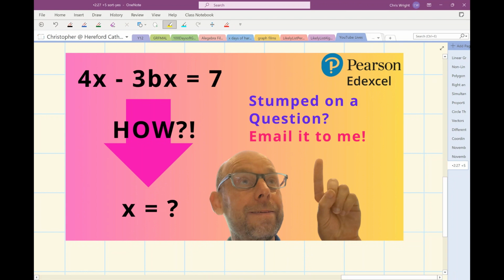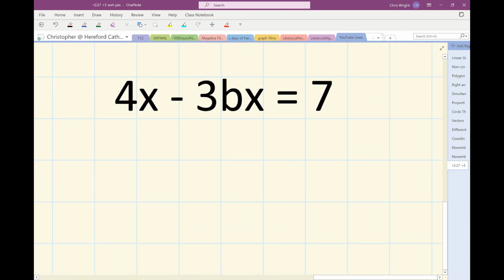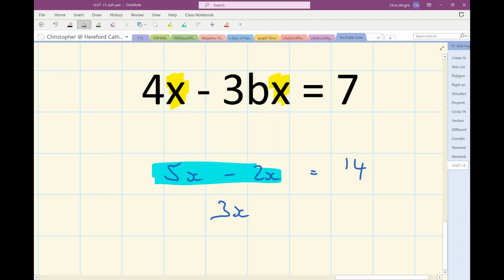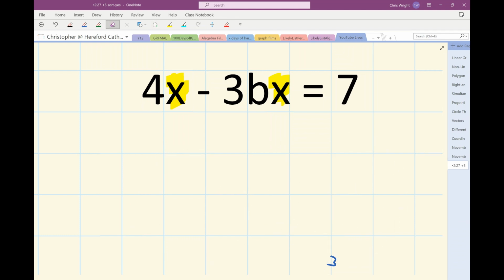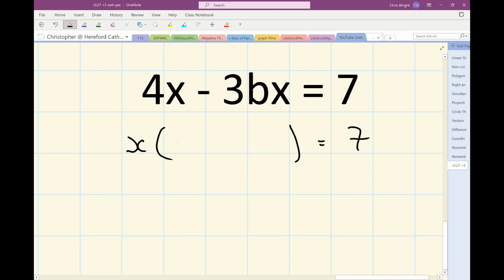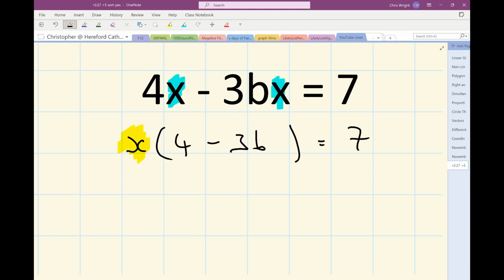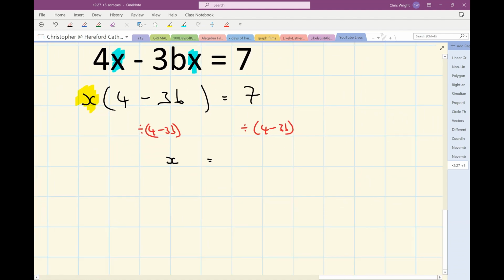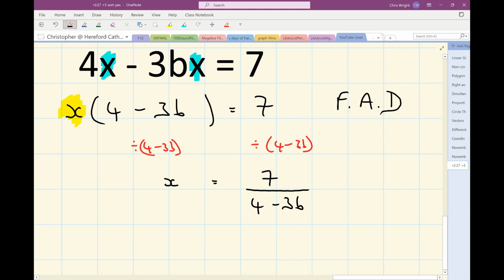Tricky Algebra Question.